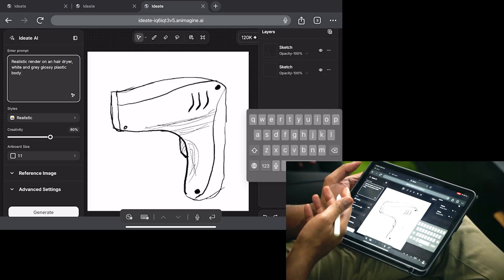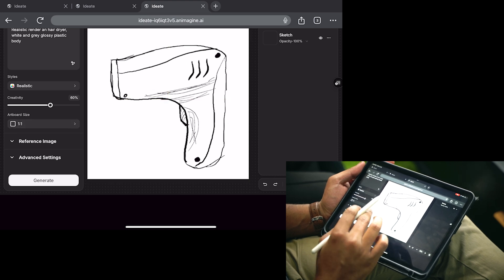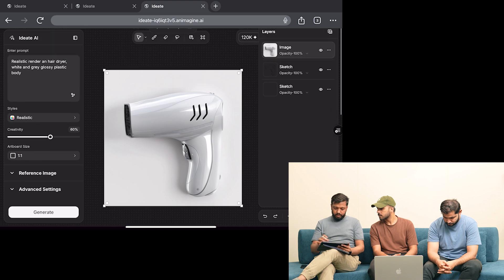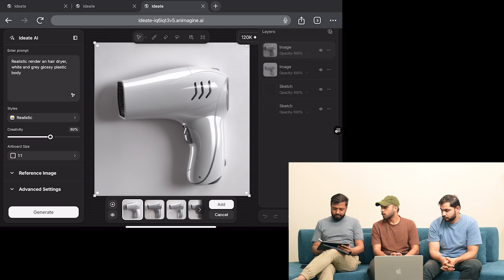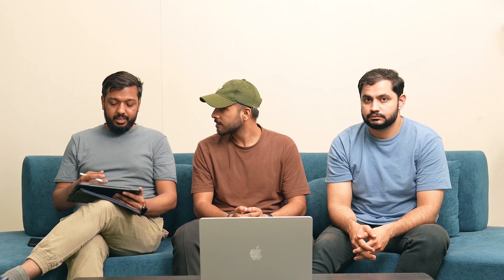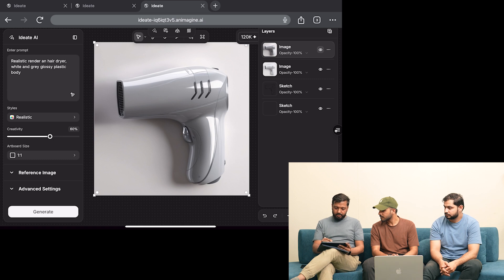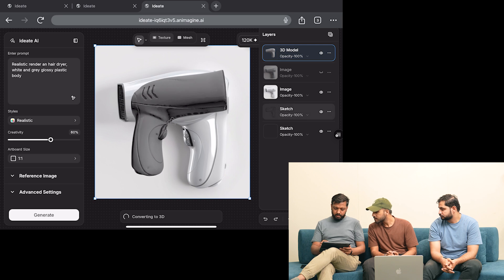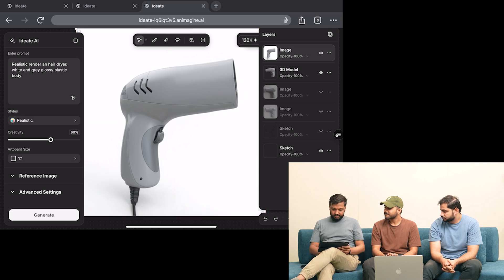Ideate AI | From Sketch to Product in Seconds | Feature Walkthrough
From Sketch to 3D Magic – Live Demo of Ideate AI with the Makers! 🚀

In this exclusive product walkthrough, join Product Manager Saif and Product Designers Asad and Ubaid as they take you behind the scenes of Ideate AI — the powerful tool that turns rough sketches into polished 3D assets in minutes.

Whether you're an industrial designer, architect, or a 3D creator, this live demo will show you exactly how to:

• Sketch directly on the canvas
• Instantly render with AI-powered lighting, shadows, and perspective
• Apply textures and materials in seconds

No fluff, no marketing — just the product in action, explained by the team that built it.

✨ Design smarter. Iterate faster. Go from idea to execution without limits.